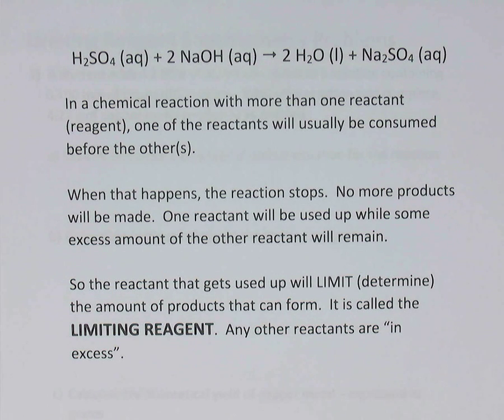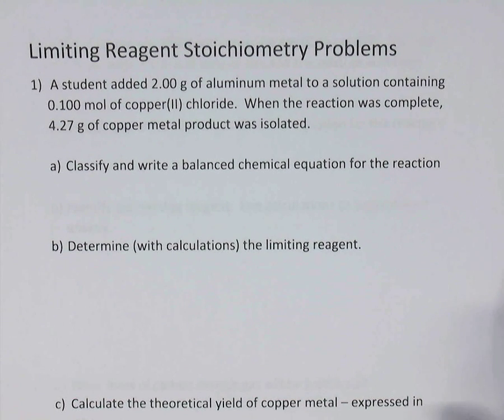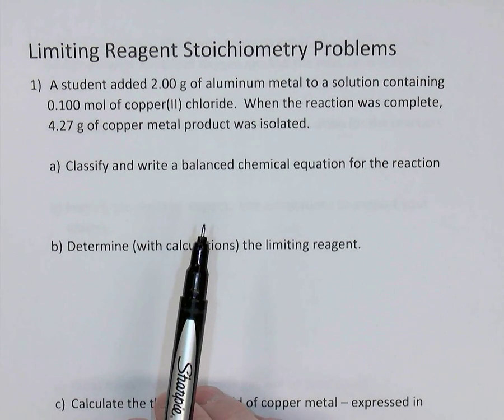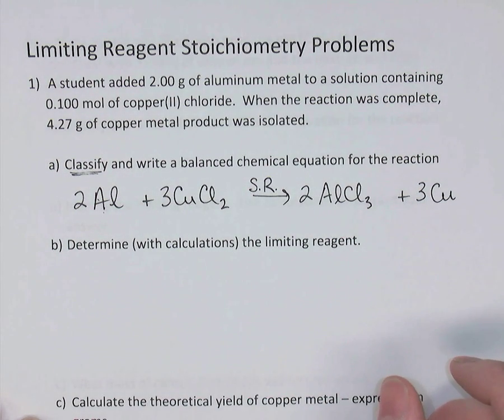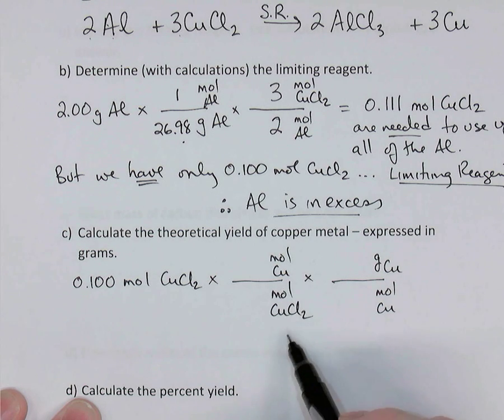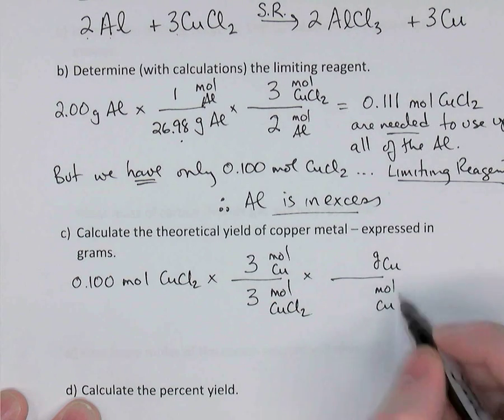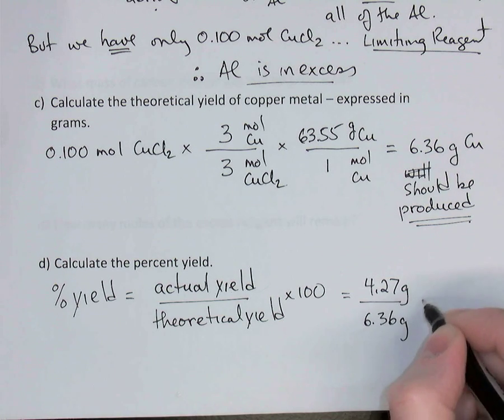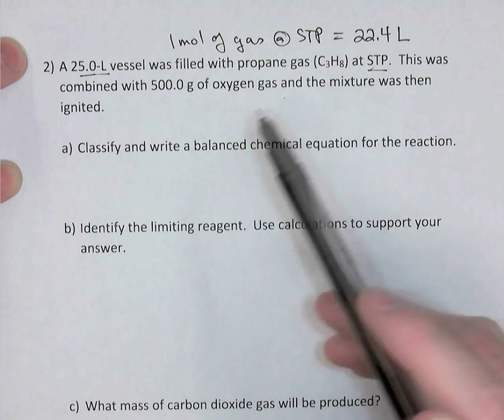Chem 30 Limiting Reagents Stoichiometry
Introducing and solving two problems involving limiting reagent stoichiometry.